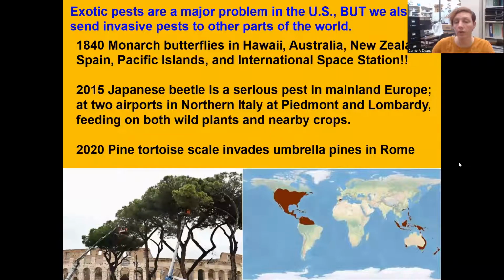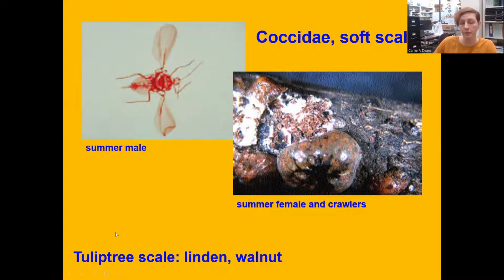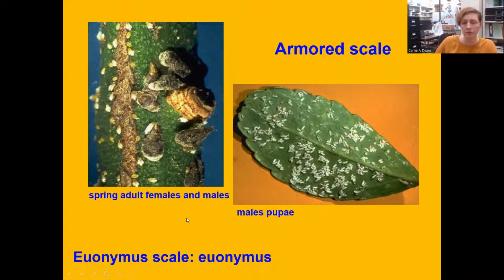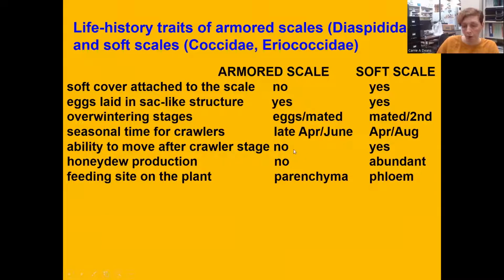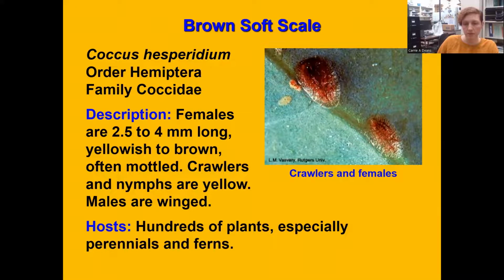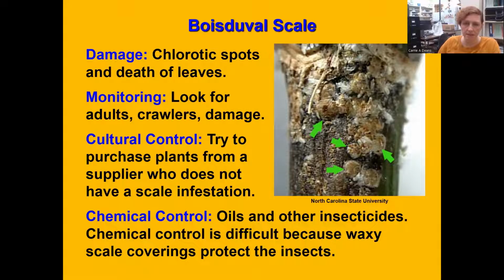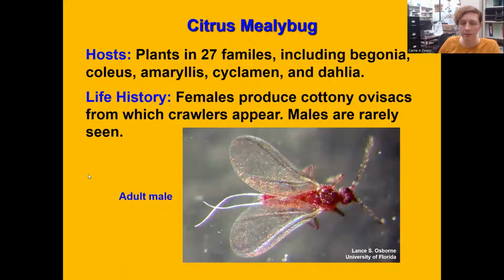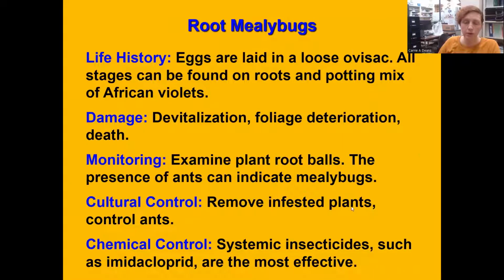Managing Scale Insects (Carrie Deans)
MNLA Biocontrol Workshop 2022